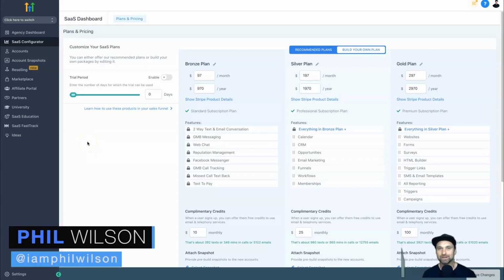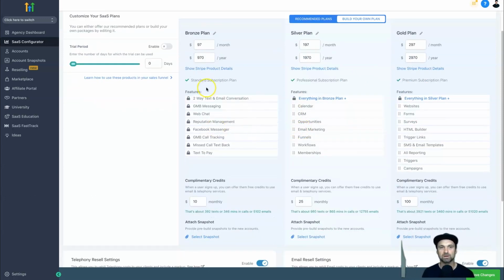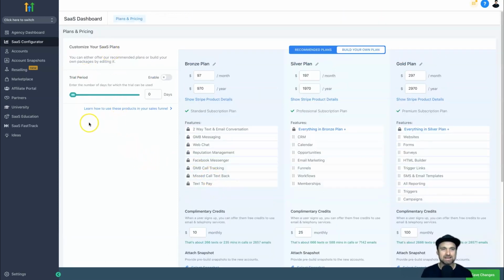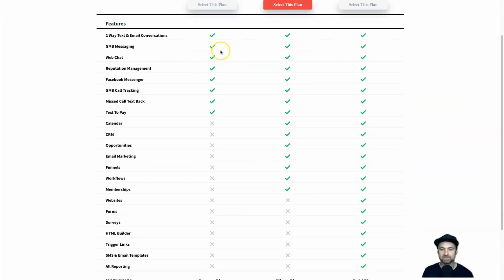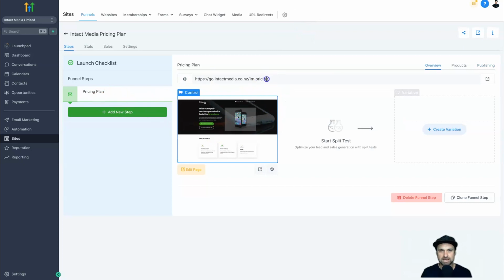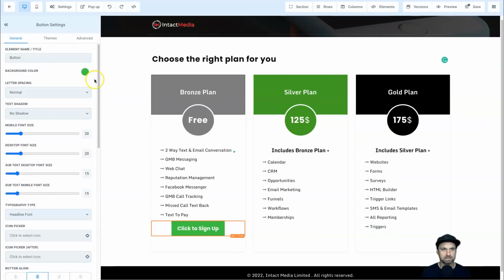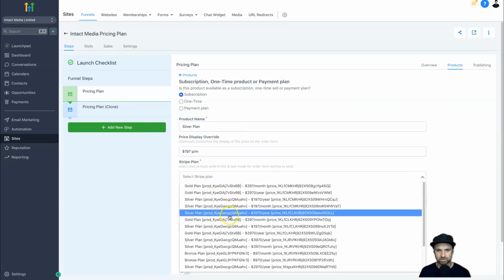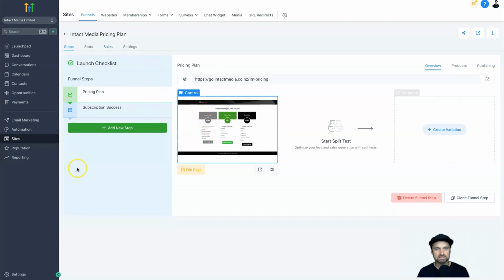Go High Level Saas Tutorial ❇️ Step-by-Step Setup + BONUS Course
Are you looking at using the Go High Level Saas Mode? If so, this SaaS Mode Tutorial is perfect for you. Saas Mode allows you to Whitelabel and resells Go High Levels software to create multiple revenue streams for your business, by getting new customers into your Saas.

Inside this Go High Level Saas tutorial, I'll show you how to set up SaaS mode, how to edit pricing, and then how to create a pricing page so your customers have a play to join. It can get a little complicated but follow this tutorial step-by-step and you'll be fine.

I hope you enjoy this Go High Level Saas tutorial video, if you did make sure you smash the thumbs up button and don't forget to subscribe for more video reviews